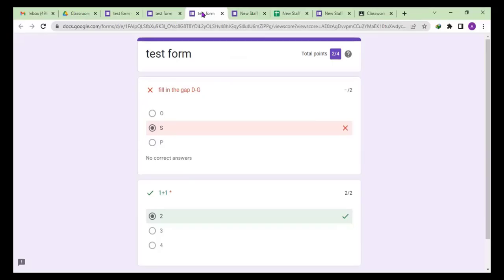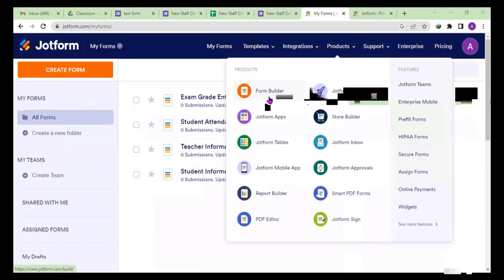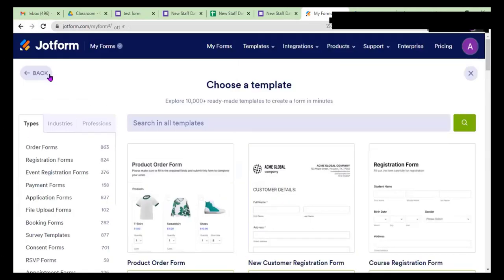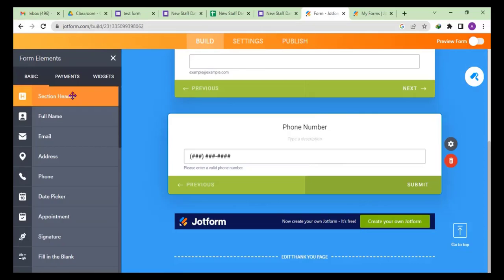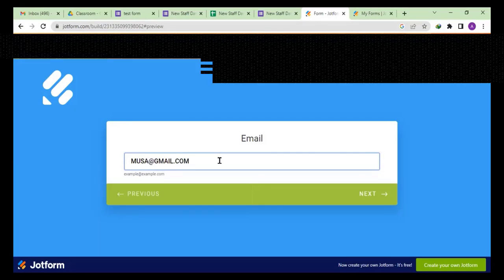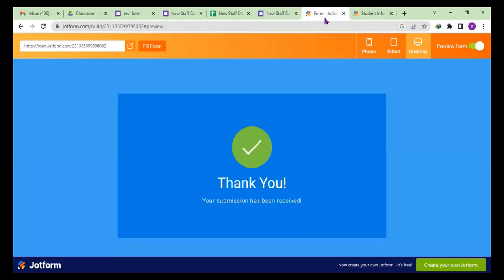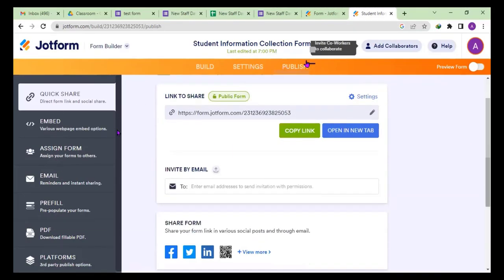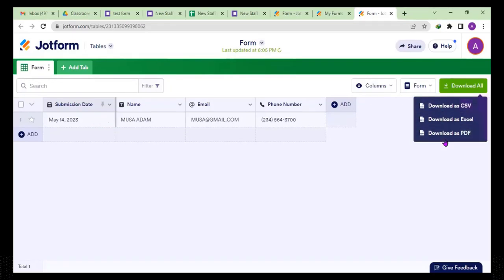DAY 4b data entry Jot forms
Streamline your data collection process with JotForms, a powerful online form builder that simplifies data entry while enhancing accuracy and efficiency.

What You’ll Learn:

✅ Form Creation & Customization
Designing professional forms with drag-and-drop fields
Applying conditional logic for dynamic questions
Branding forms with custom themes and logos

✅ Data Collection & Validation
Setting up required fields and input restrictions
Preventing duplicate submissions and spam
Enabling file uploads (PDFs, images, documents)

✅ Automation & Workflow
Connecting JotForms to Google Sheets, Excel, or databases
Configuring email notifications and approval workflows
Using payment integrations for invoices and orders

✅ Data Management & Reporting
Exporting responses to CSV, Excel, or PDF
Generating summary reports and visual analytics
Managing submissions with filters and search functions